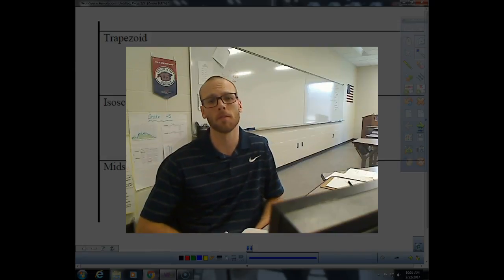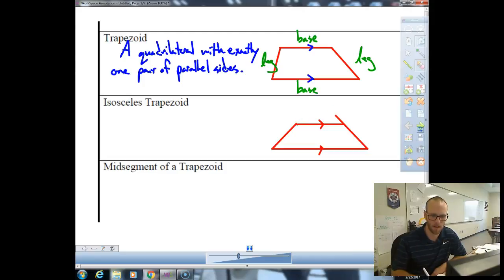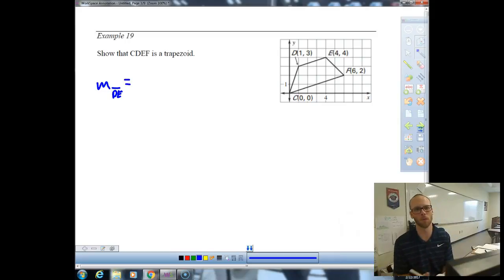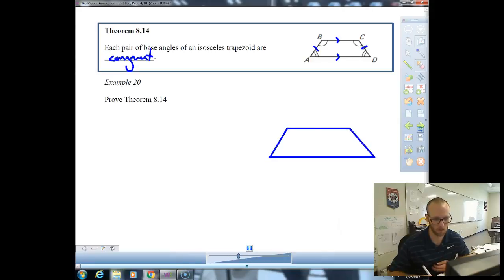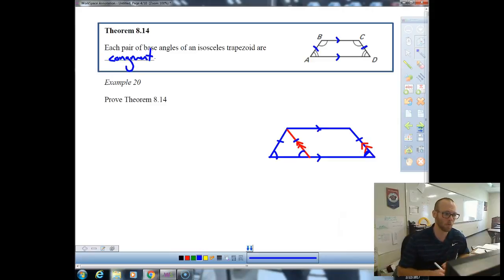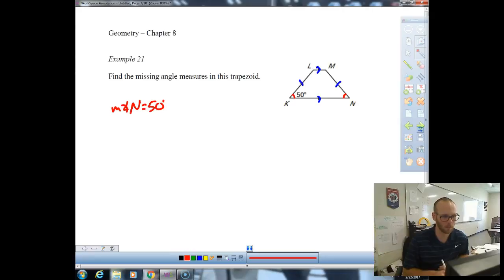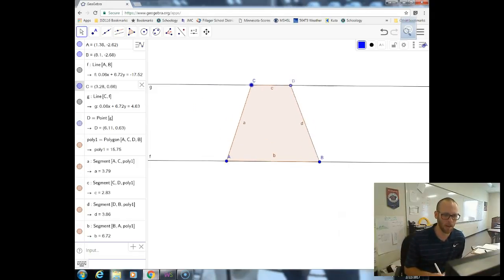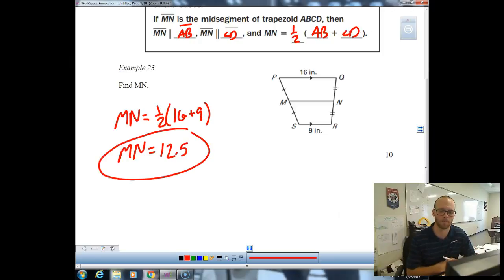Geometry 8.5A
Geometry notes on trapezoids.